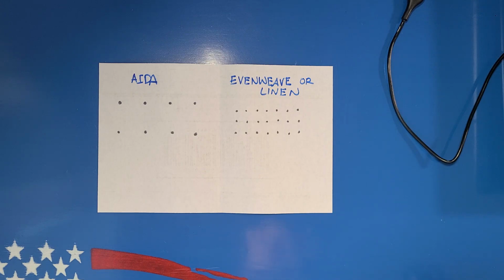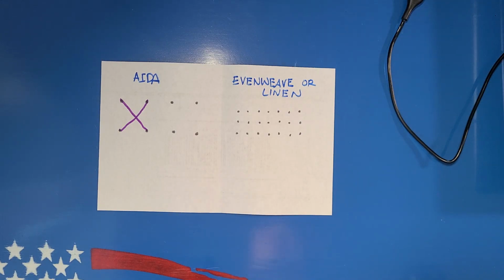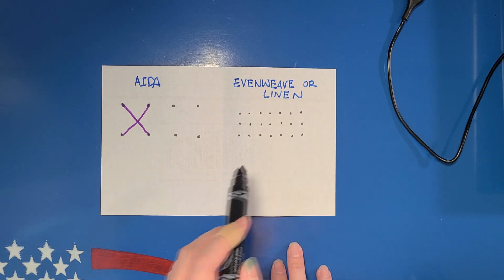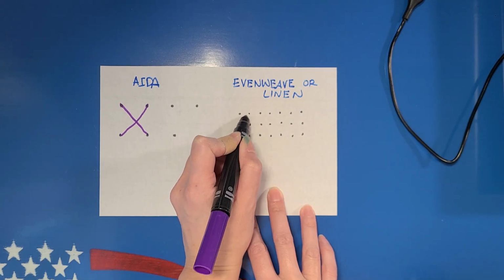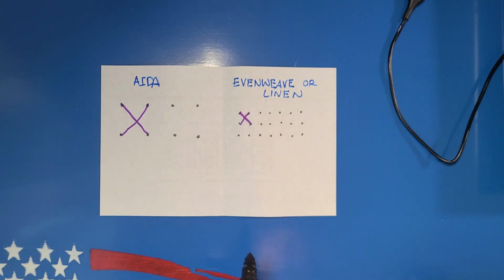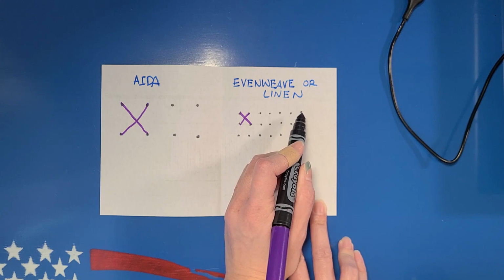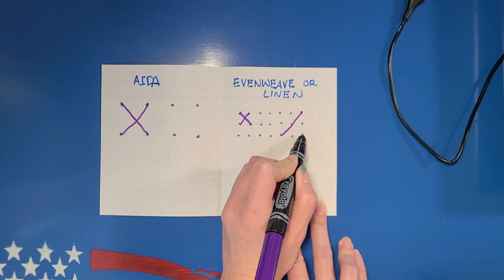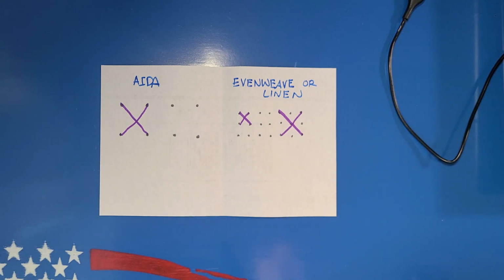Knight Stitch Definitions Ep. 9 What Does 1 Over 1 & 2 Over 2 Mean in Cross Stitch? (Flosstube)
Etsy Shop